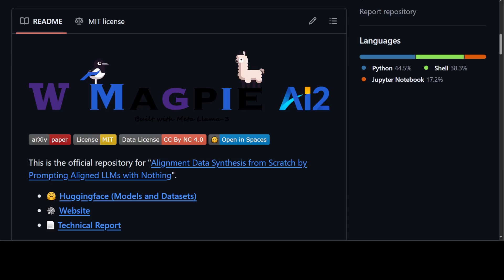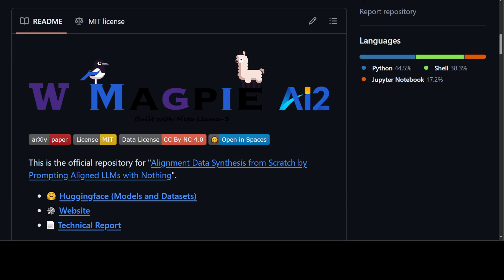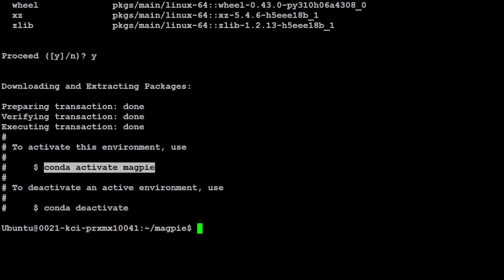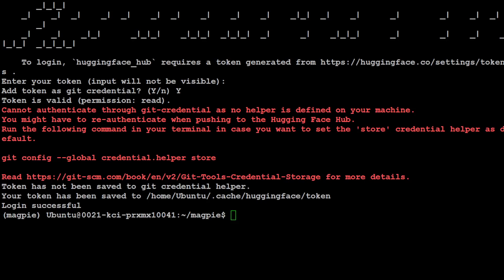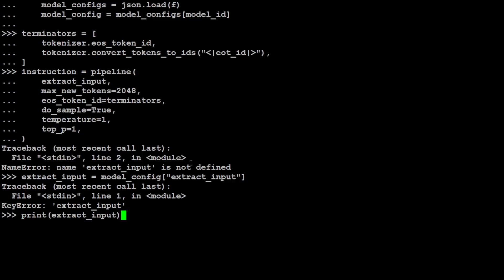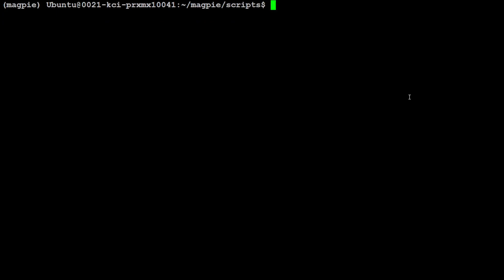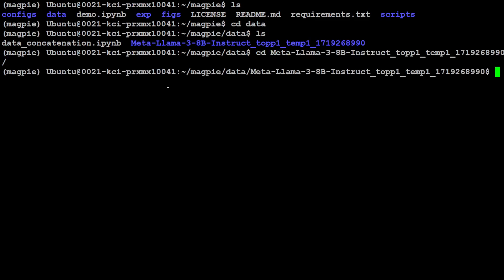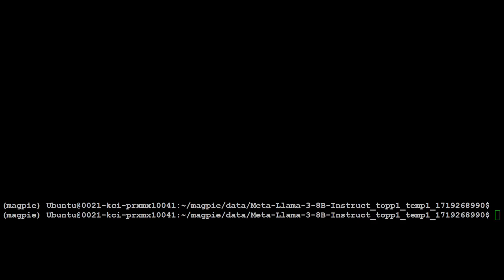Create Instruction Fine-Tuning Dataset from Llama-3 Model Locally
This video installs Magpie tool locally to generate instruction fine-tuning data from llama-3 instruct model. It's a self-synthesis method for generating large-scale alignment data.